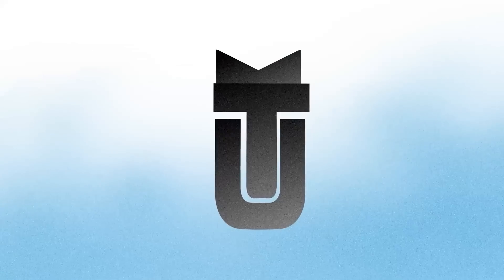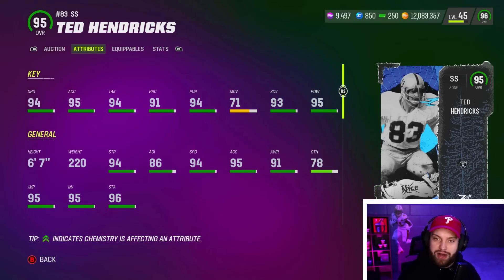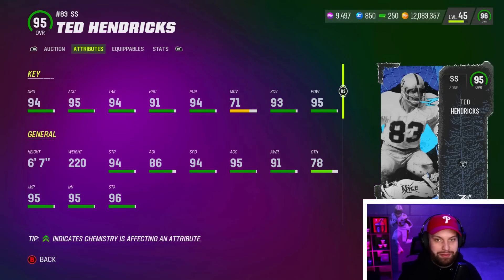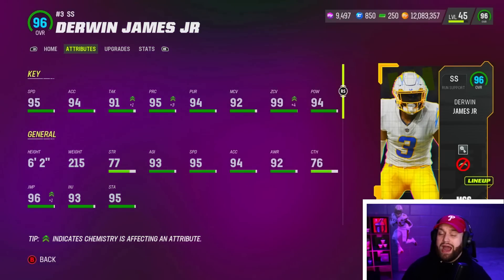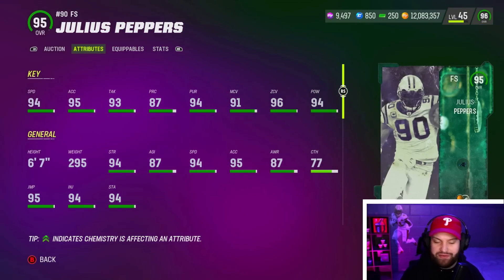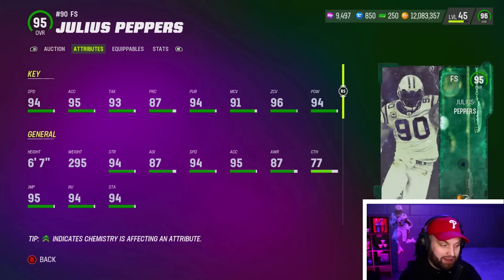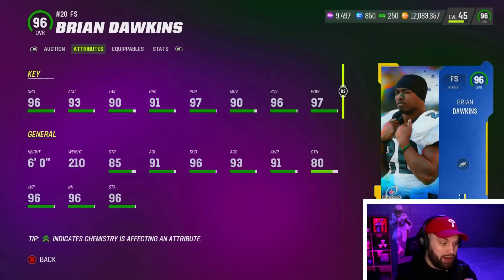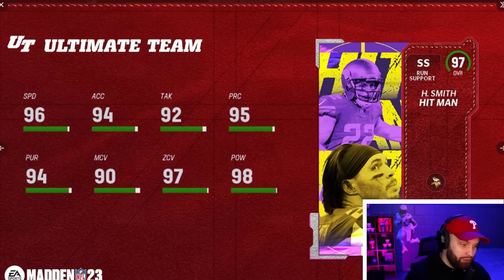Ranking the Top 10 Safeties in Madden 23